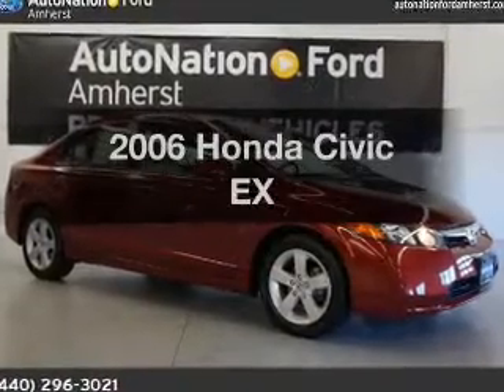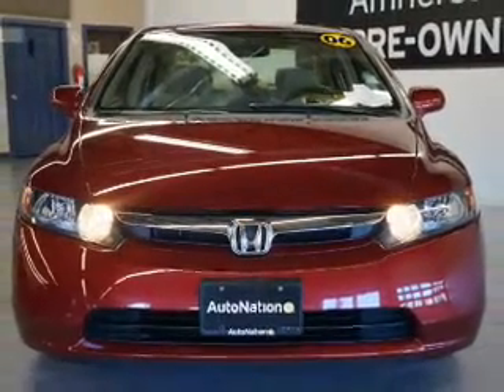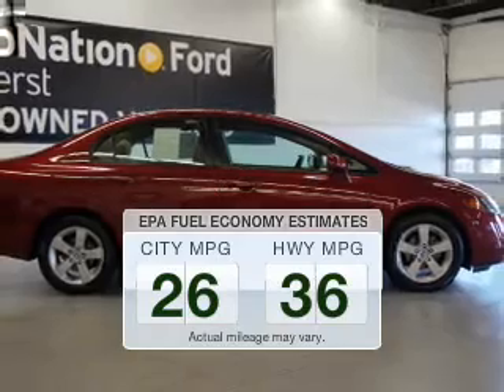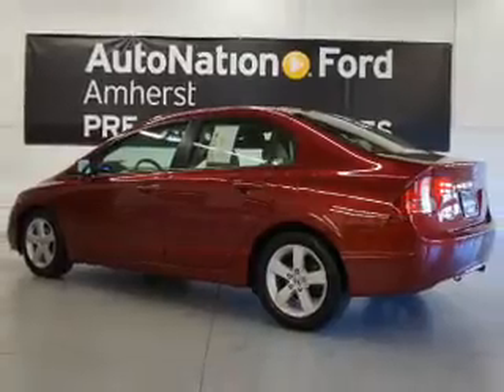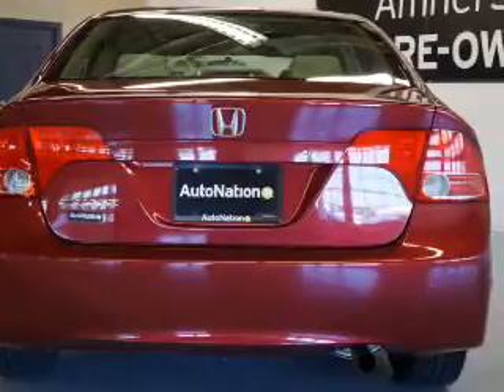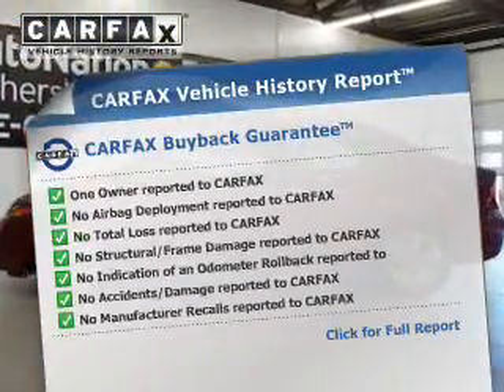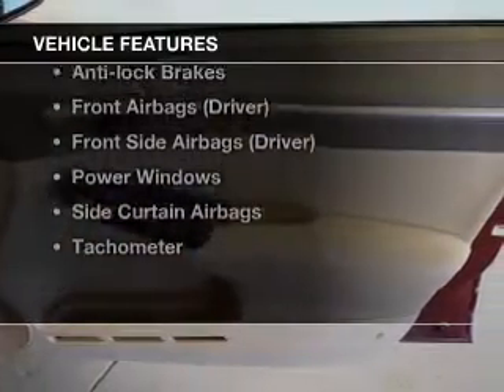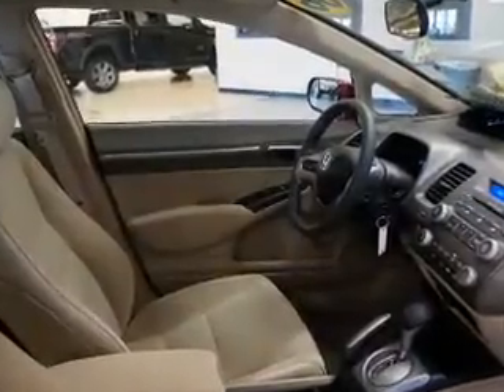2006 Honda Civic - Amherst OH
Year: 2006
Make: Honda
Model: Civic
Trim: EX
Engine: 1.8 L, 4 cylinder
Transmission:
Color: Red
Mileage: 47226
Address:
8000 Leavitt Rd